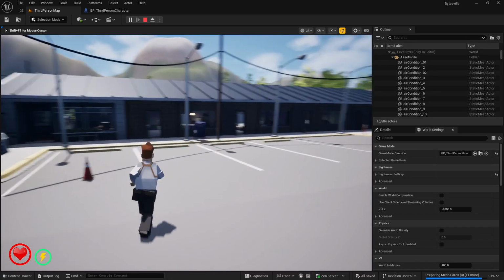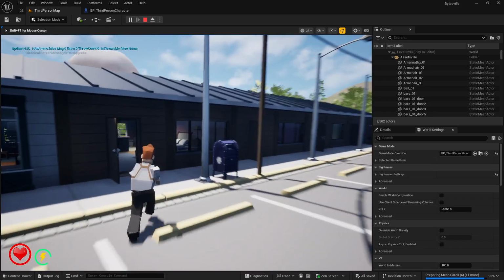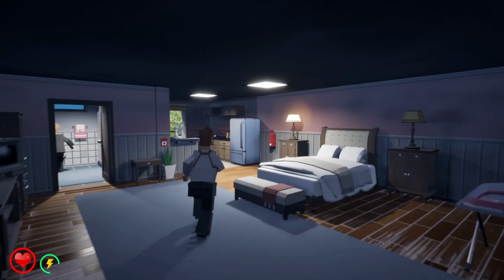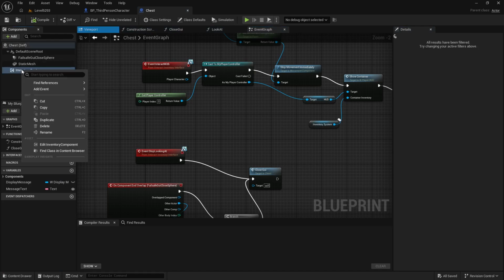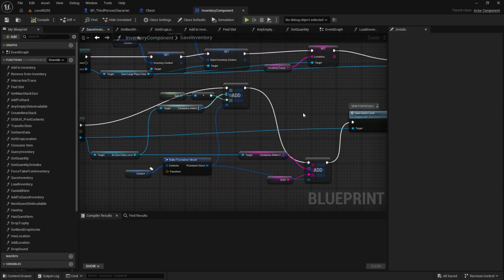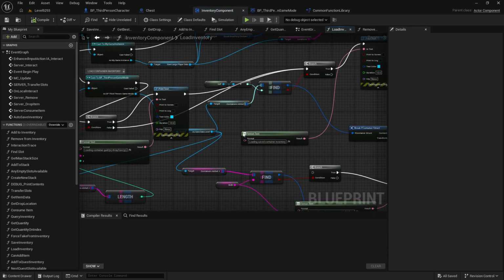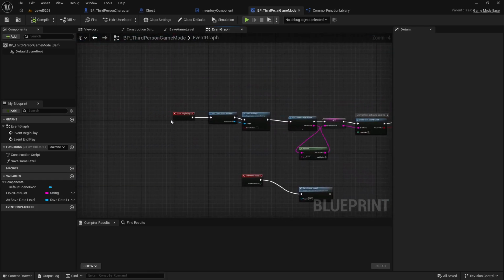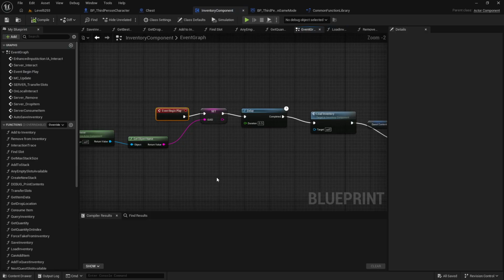My inventory loading only worked properly in debug mode!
I found out way too late in my Unreal Engine game that containers were regenerating their items if you went back to the main menu as it was only happening in the final released build but not in the IDE in debug mode!

This video shows the cause of the issue and my change to emergency fix it!

A shout out to the Ryan Layley YouTube series on inventory systems that this system was originally based on.